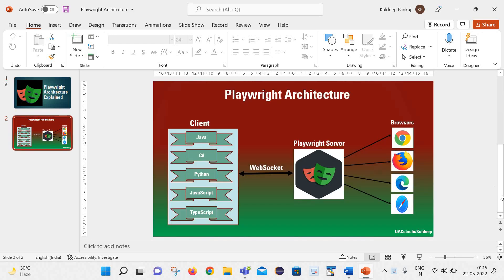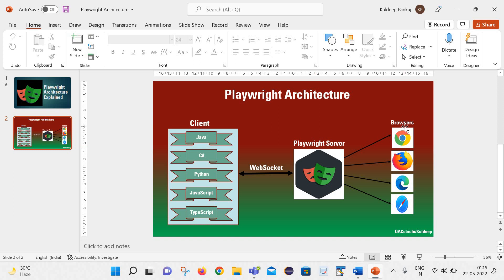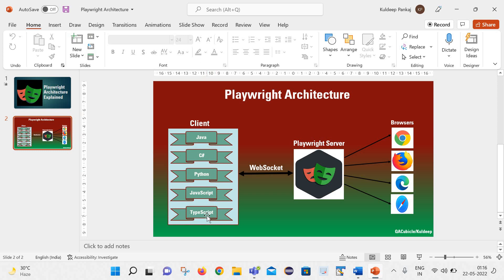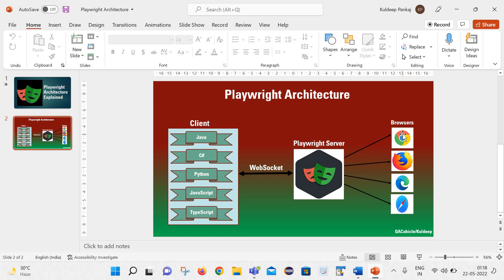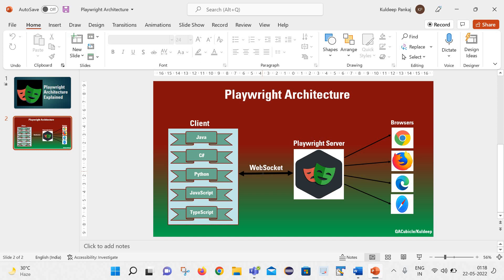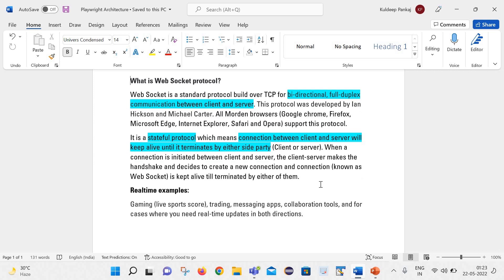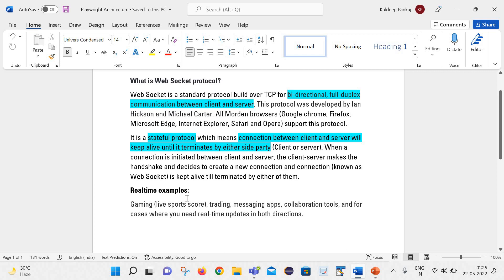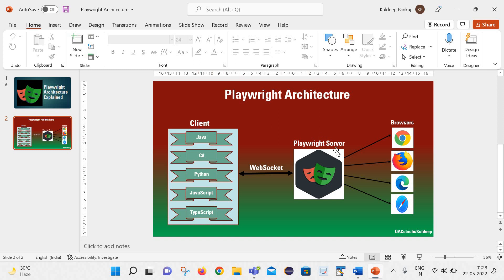Playwright Architecture Explained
In this video, I have explained about Playwright Architecture.